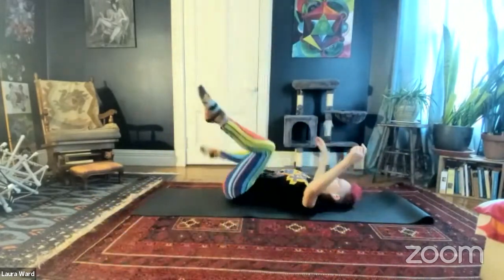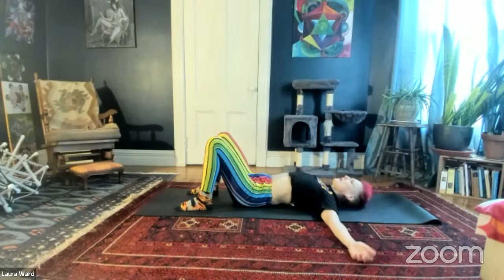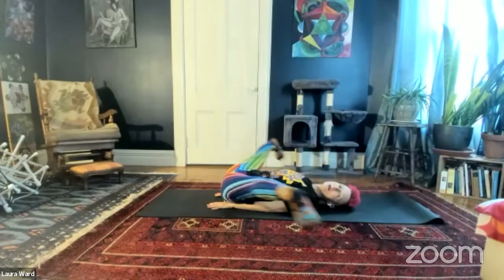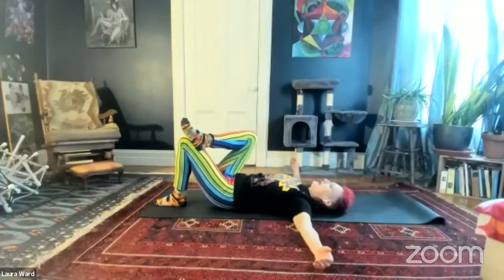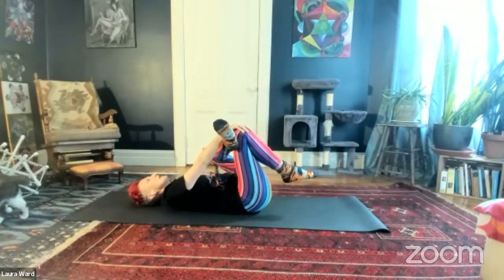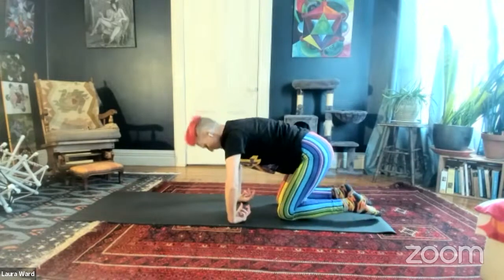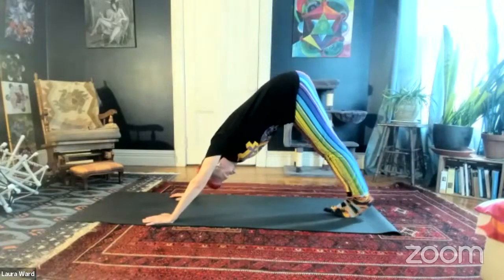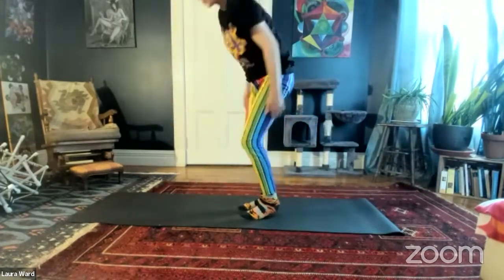Exercise - Breath and Body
We do Lymph, Breath, some Free Flow Growing and Shrinking with the Breath. Then general exercise- Lots of Stretching. Plenty of Cat action about 1/2way through.